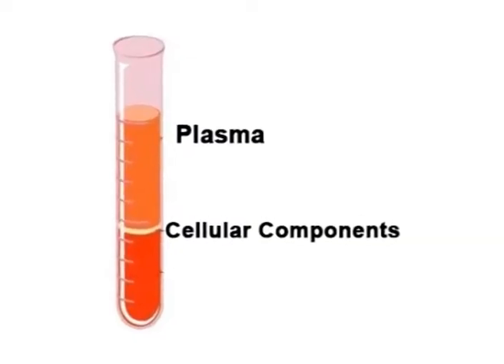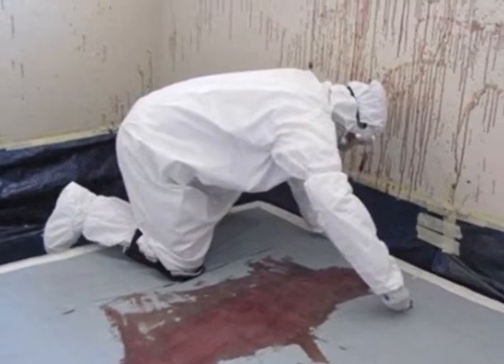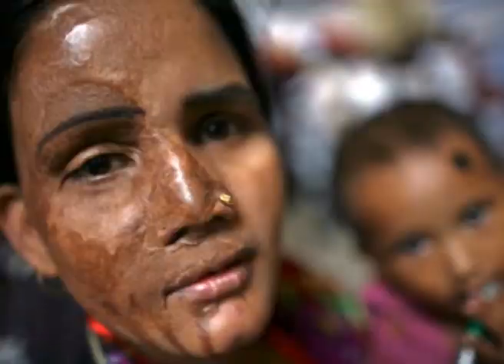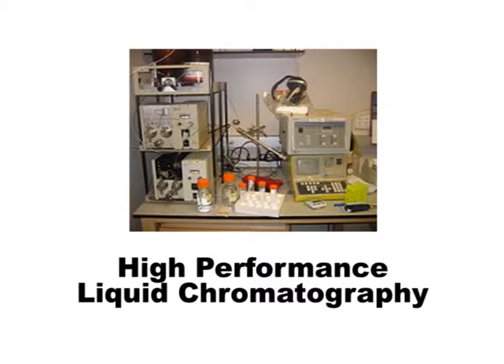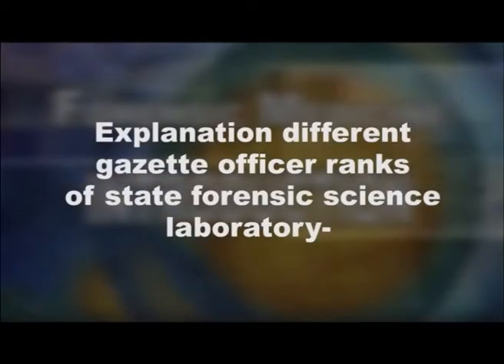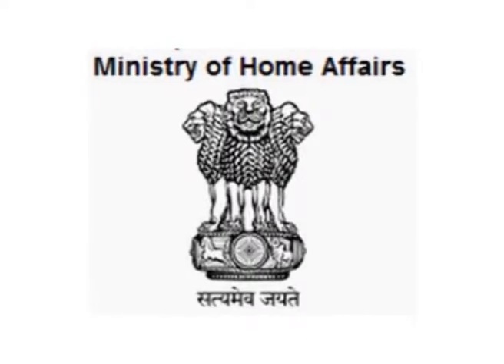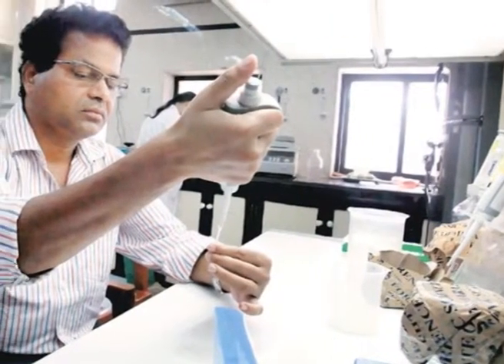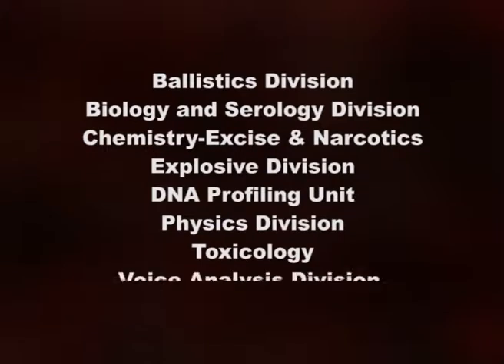Basic set up of State Forensic Science Laboratory in India (CH-06)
Subject : Introduction to Forensic Science
Course : UG Course in Forensic Science